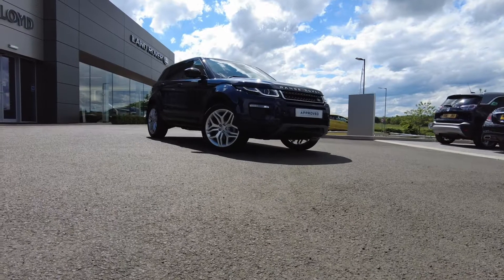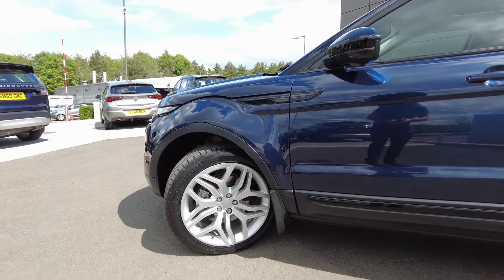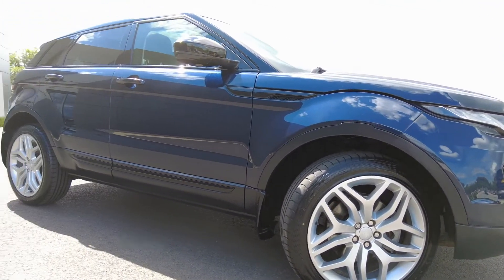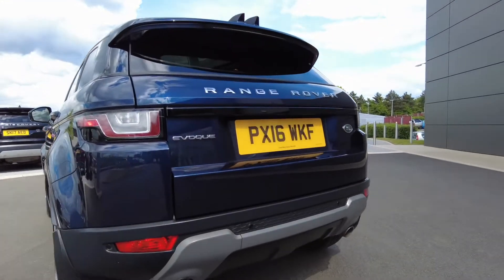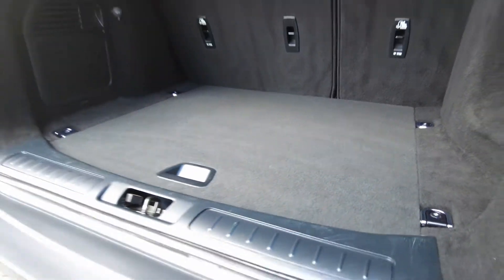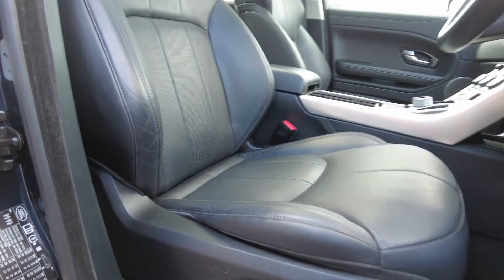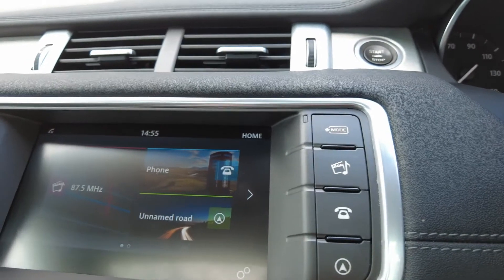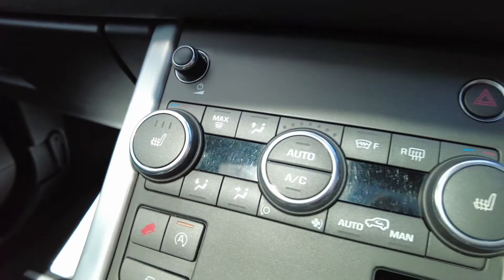LAND ROVER RANGE ROVER EVOQUE 2 0 TD4 SE Tech - PX16WKF